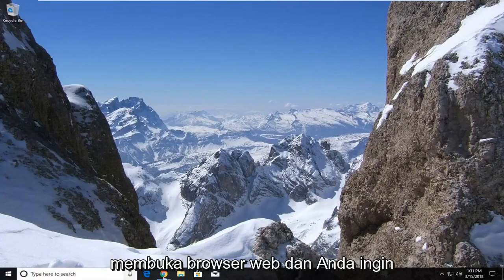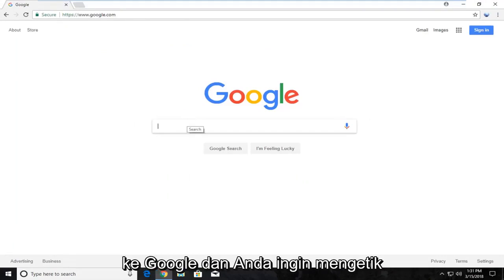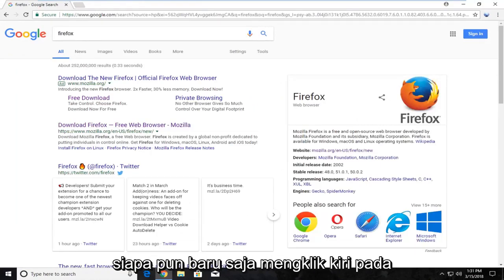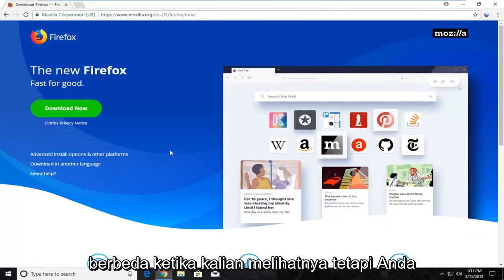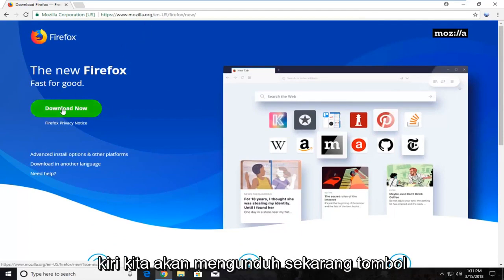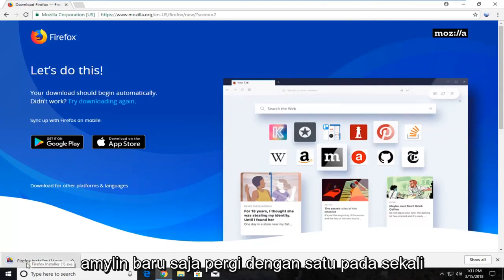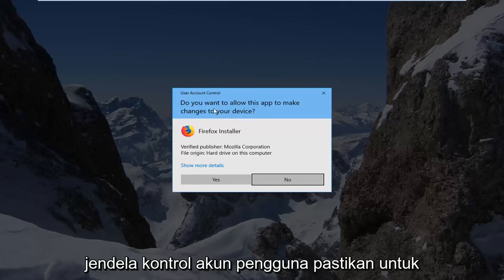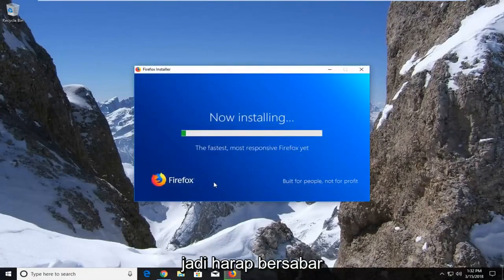Cara Download dan Install Mozilla Firefox di Windows 11/10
Di video kali ini saya akan menunjukkan Cara Install Firefox Browser Windows 11.

Tutorial ini akan berlaku untuk komputer, laptop, desktop, dan tablet yang menjalankan sistem operasi Windows 11 (Home, Professional, Enterprise, Education) dari semua manufaktur perangkat keras yang didukung, seperti Dell, HP, Acer, Asus, Toshiba, Lenovo, dan Samsung) .